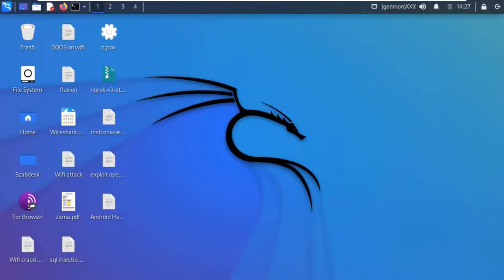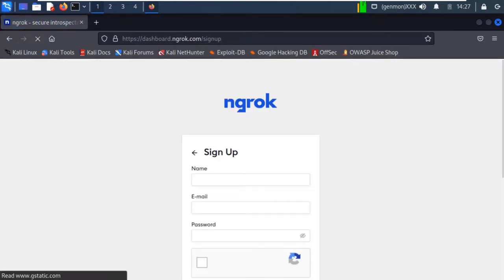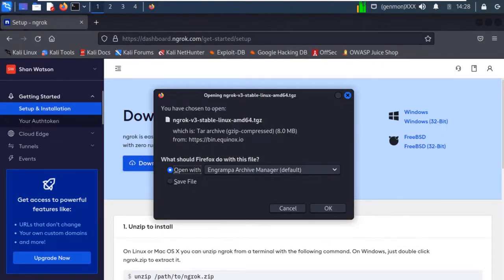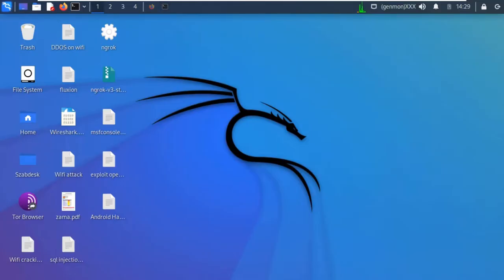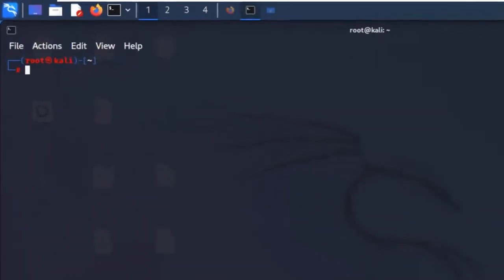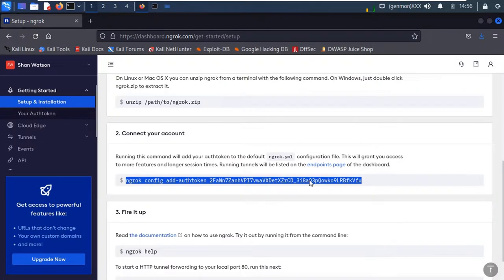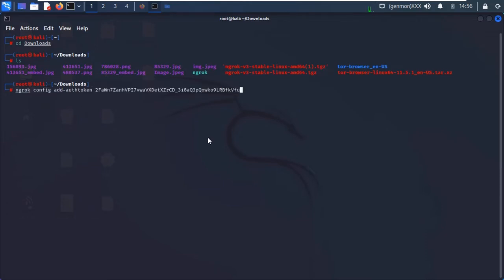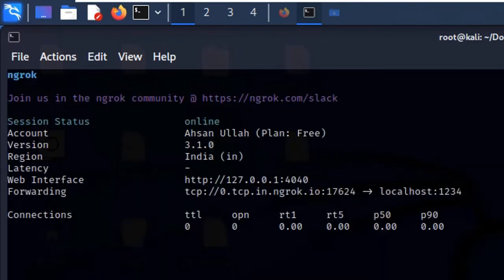How to Install Ngrok on Kali Linux | Kali Linux 2022.1 [100% Working]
In this video I will show How to Install To Ngrok on Kali Linux 2022.1 step by step. Ngrok exposes local servers behind NATs and firewalls to the public internet over secure tunnels. how it works, simply Download, install and Connect to the Ngrok cloud service which accepts traffic on a public address. And you can access your local host on the Internet with the help of Ngrok.